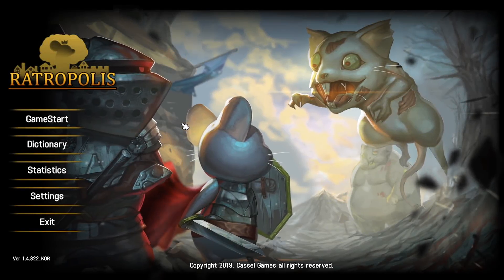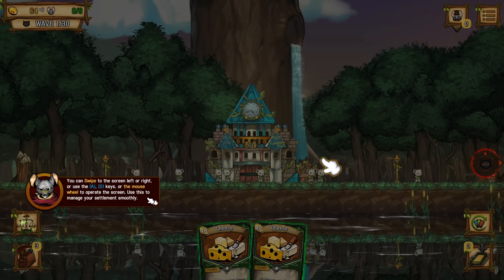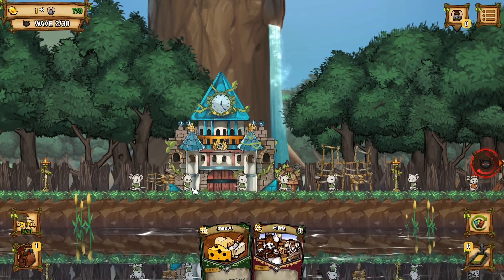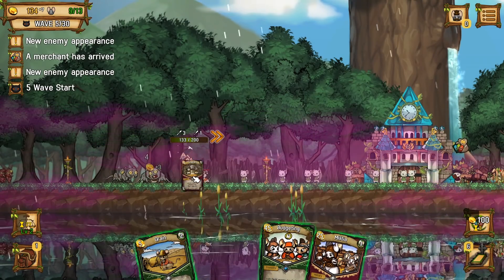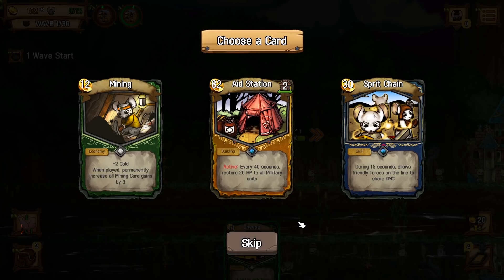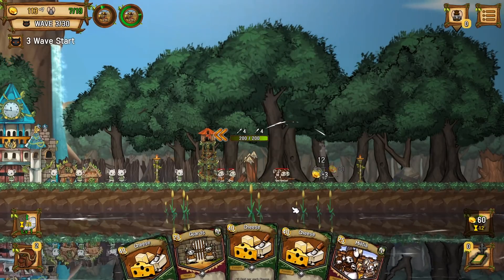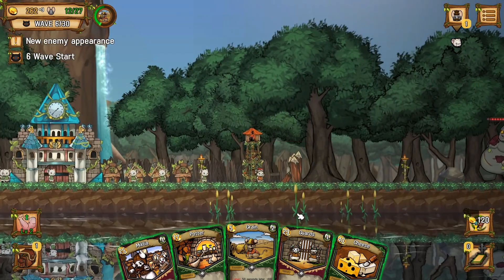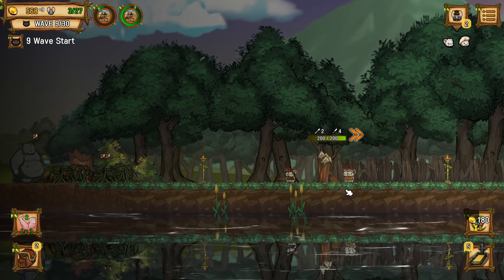Let's Play Ratropolis (Demo) - PC Gameplay Part 1 - Redwaaaaaall!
Users are clan leaders for a small rat post, they will defend your rats from predators and monstrous creatures. User’s main goal is to build the largest ‘Ratropolis!’ Make your rats talk about it for a thousand years.

In the game, a player can choose 120 cards consisting of resources, armed units, construction, and combat support to activate strategic command. User will be given 8 basic cards at the start. User will then re-draw used cards from the card pool. Building an efficient card deck is key to protecting your rats from waves of strong enemies. Other than obtaining new cards, a user can also upgrade or remove cards from the card pool to create their own deck.

Defending your rats in the city will be a challenge. Select an adviser with a talent in finance, defense or leadership. They will provide better options when a player encounters chaos in the city. As the city falls, the campaign will end, but at the same time new cards will become unlocked and expand a player’s card pool based on stage completion. Make each defense a new experience with the addition of new cards.

Survivor rats expect you to lead them in the new outpost. Build your history and ‘Ratropolis’ by playing cards strategically!

Features
Unique game concepts:
- Time is also a resource. Real-time deck building card game.
- Cute rats are protagonists instead of feral cats.

Very addictive gameplay:
- A game that is easy to play but difficult to master.
- Highly engaging game that requires quick judgment and response from players.
- Various random elements gives a new experience to each rounds.
- Short play times make game intense, and unlockable elements make player stronger after each play.

Various game contents:
- More than 120 unique cards
- More than 30 events to check out the story of rats
- Choose your own adventure! 6 different possible endings.
- 4 different leaders! Each with their own style and traits.